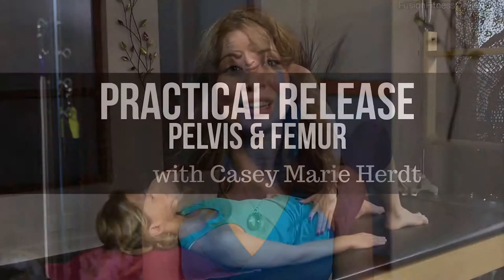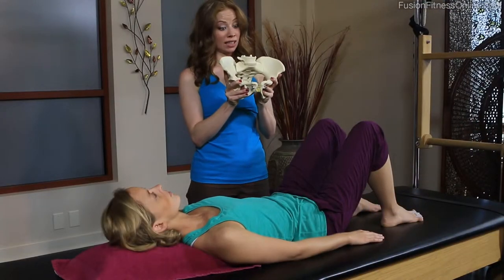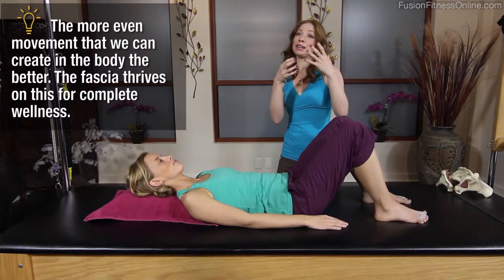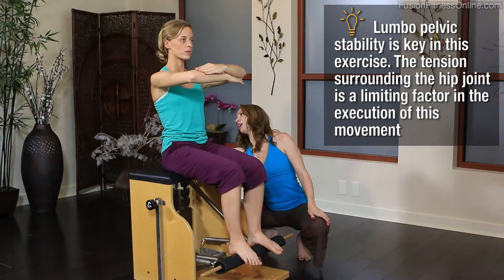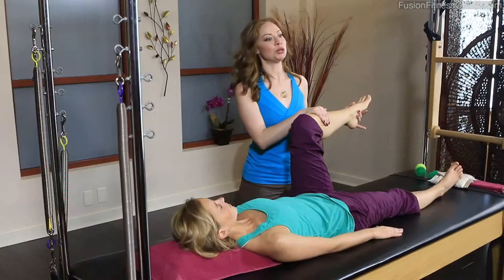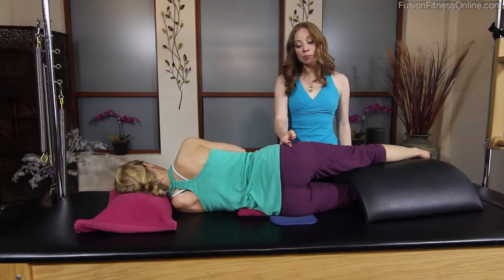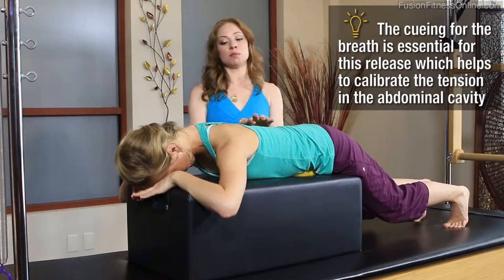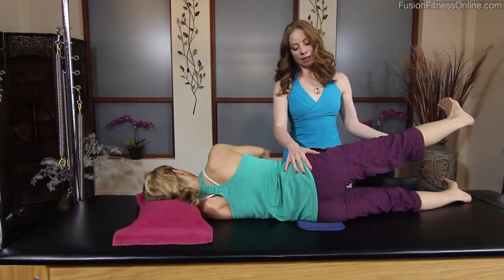Practical Release: Pelvis & Femur Online Workshop with Casey Marie Herdt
Description
This workshop builds on the functional release work to help aid in the execution of various Pilates exercises with more accuracy, stability, and fluidity.
In this workshop, we will be looking at the complex relationship between the femur and the pelvis to see how we can use the foundational principle of release work to increase lumbo pelvic stability, and increase hip range of motion. This workshop is for those teachers that are looking to dive deeper into the mechanics of the human body to more accurately and successfully guide their clients to whole body fitness and vitality. Every client from your most advanced athlete, to your therapeutic clientele will greatly benefit from this simple effective work.